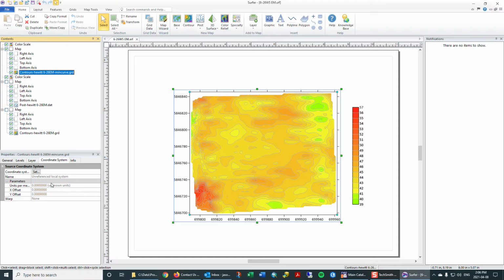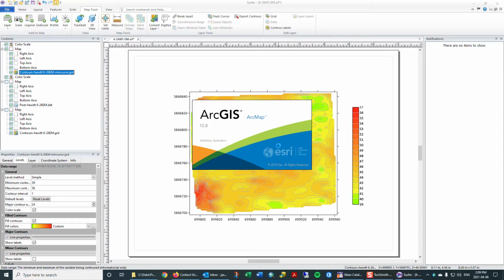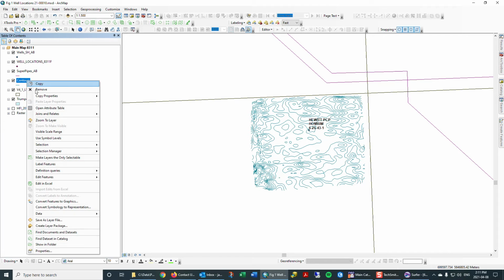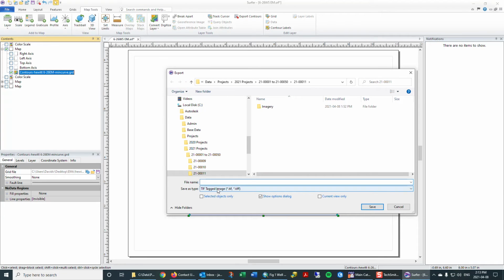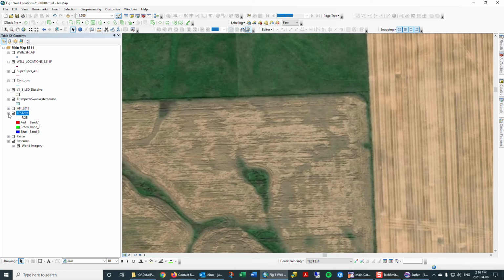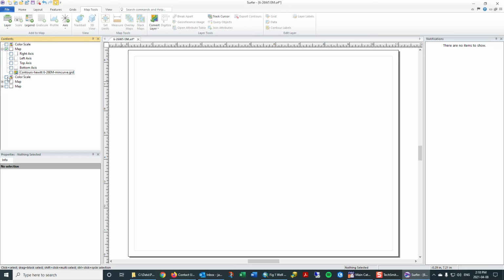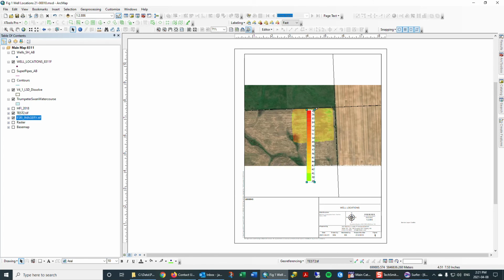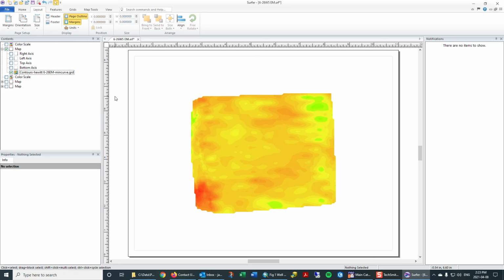4/8/2021 2:24:08 PM